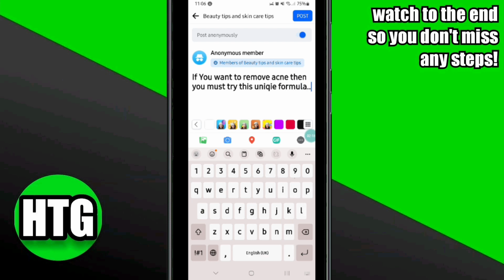PROMOTE AFFILIATE LINKS ON FACEBOOK GROUPS! (FULL GUIDE)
Discover effective strategies for promoting affiliate links within Facebook groups! In this tutorial, we'll walk you through smart techniques to share your affiliate products while adding value to group members. Boost your affiliate marketing game today!

0:00 INTRO
0:07 TUTORIAL